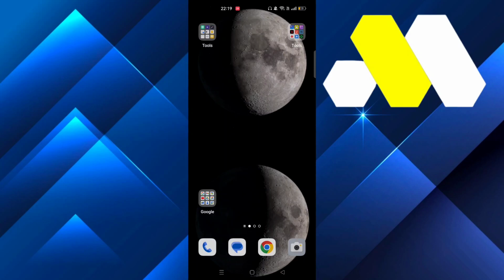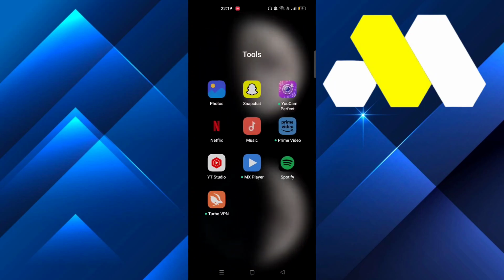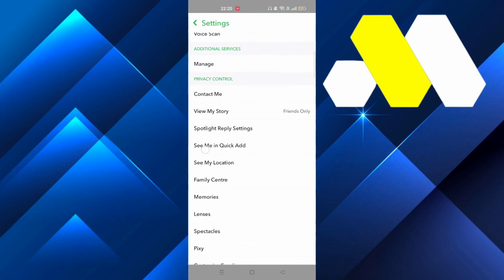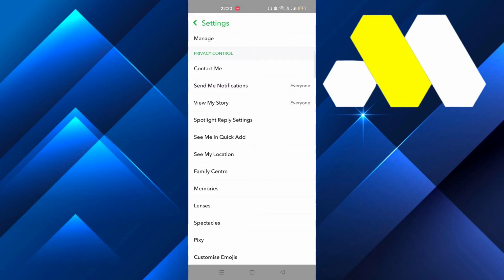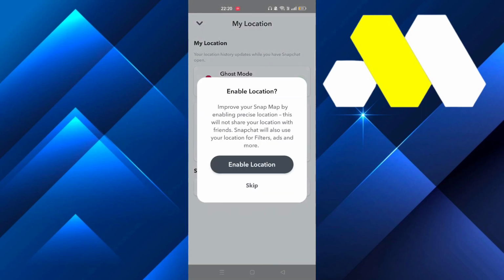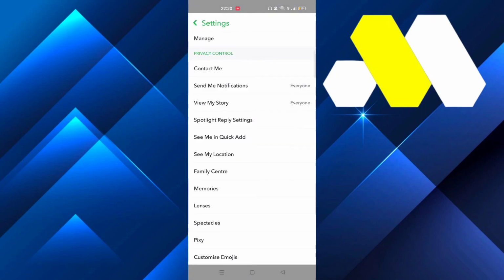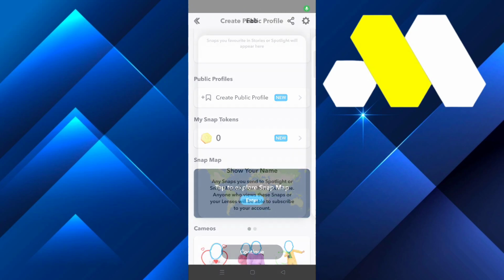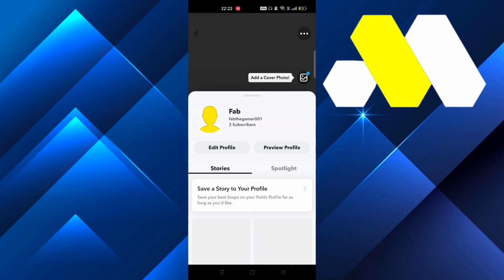How To Make A Public Profile On Snapchat (2023)